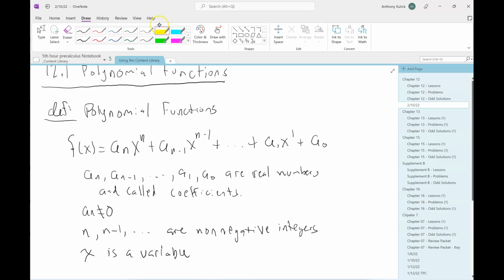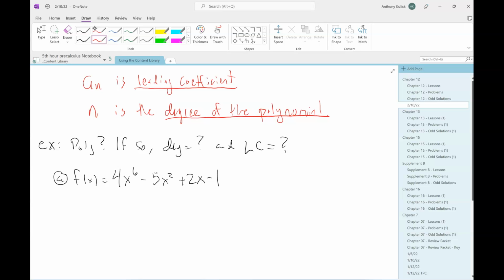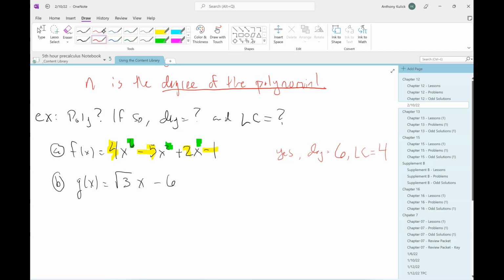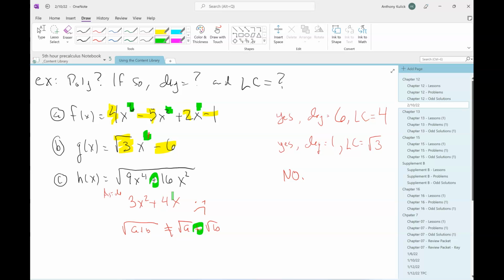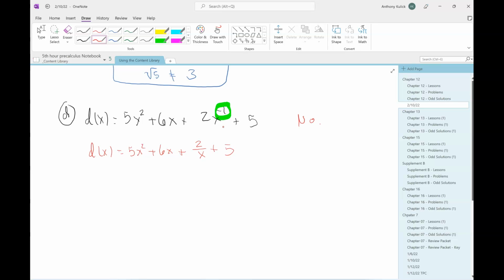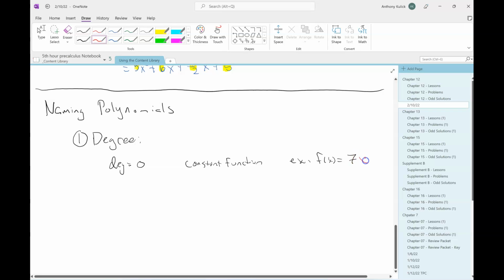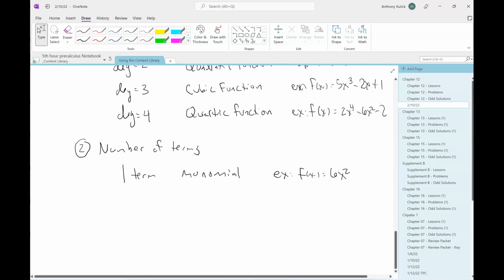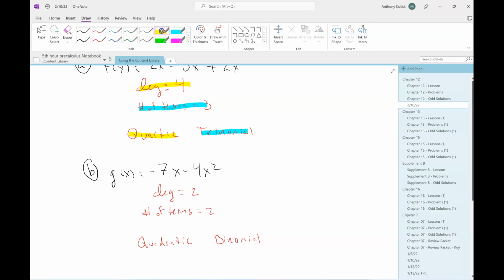2/10/22 TPC - 1st hour